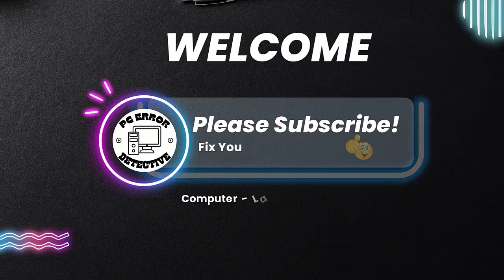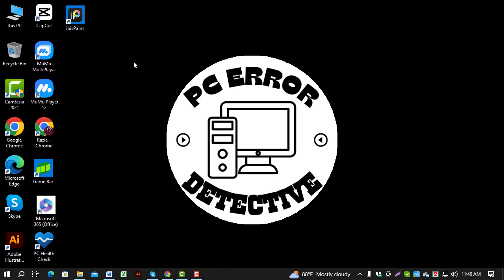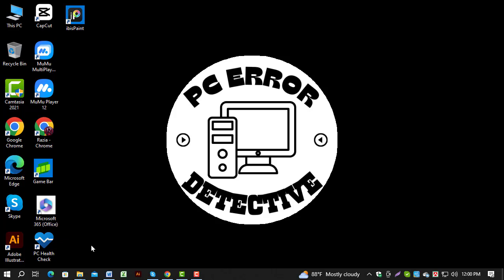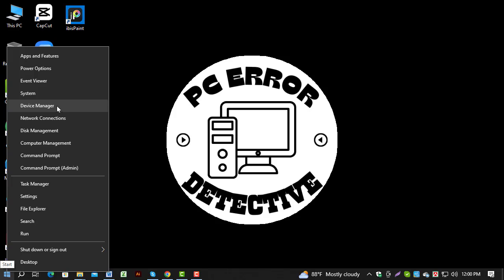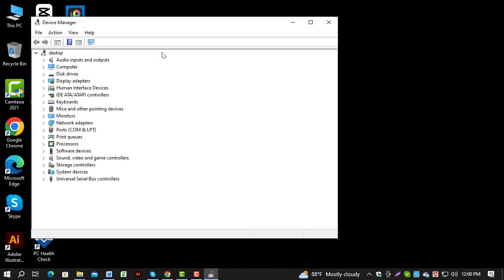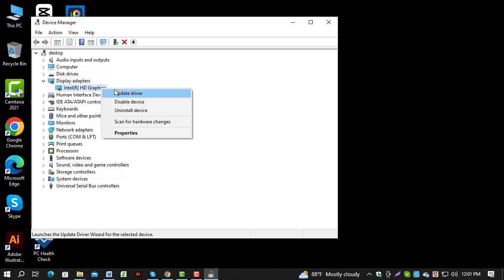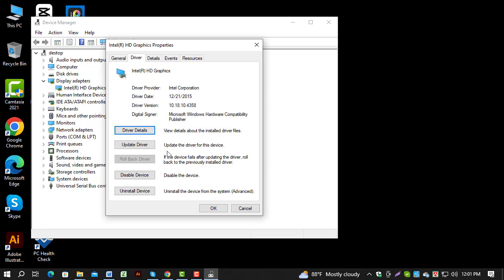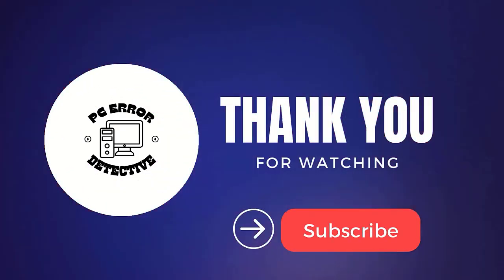How to Find Out What Driver Your Computer Has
Learn how to identify the drivers installed on your computer to ensure everything is running smoothly. This video will walk you through the process of checking which drivers are currently in use, helping you troubleshoot issues or update them as needed. Perfect for anyone looking to manage their system's drivers more effectively and keep their hardware functioning properly.

- How to check installed drivers on Windows
- Identify drivers on your computer
- Find out driver details Windows 10
- List of drivers on your PC
- View and manage drivers on Windows